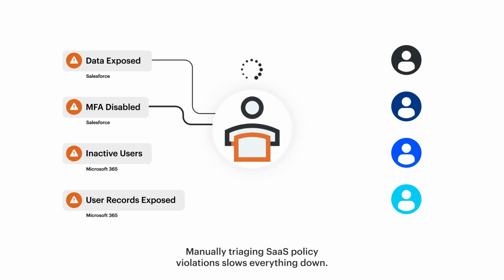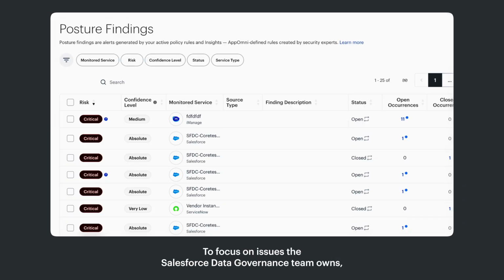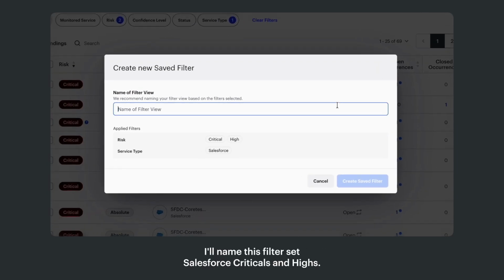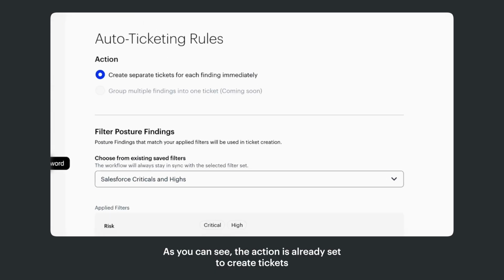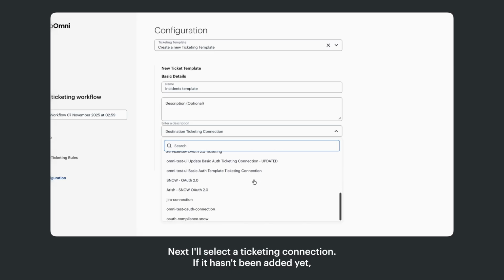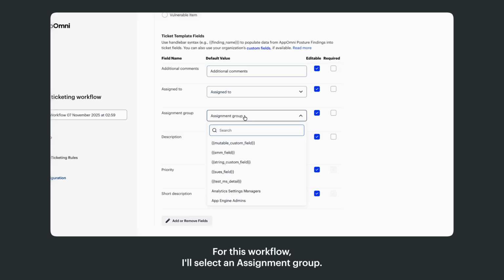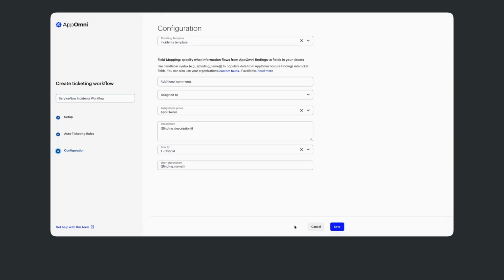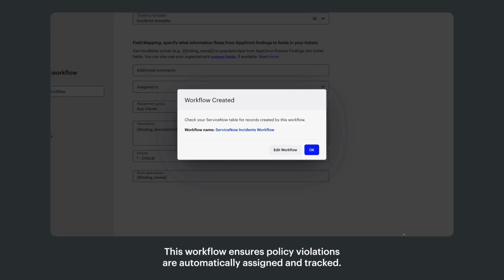How Can You Use AppOmni Workflows to Create and Auto-Assign ServiceNow Tickets?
Manual triage slows security teams down.

In this episode of AppOmni SaaS Security Slice, learn how to automatically generate and route ServiceNow tickets based on high-risk SaaS security findings, without leaving the AppOmni platform.

This step-by-step walkthrough covers how to:

⚙️ Filter misconfigurations by app, risk level, and category
⚙️ Save targeted filter sets for reuse
⚙️ Automatically generate ServiceNow tickets
⚙️ Assign tickets to the right team with the right context
⚙️ Link each ticket back to the original finding in AppOmni

Whether you’re tracking critical data exposure in Salesforce or managing incidents across multiple SaaS apps, this workflow helps your team respond faster and more consistently, without manual routing.

Watch the demo and streamline your SaaS response playbook.

Explore more about AppOmni below.